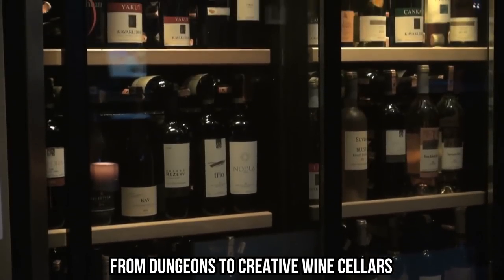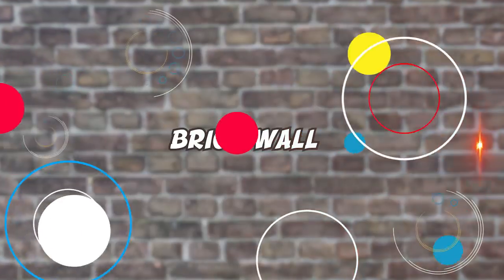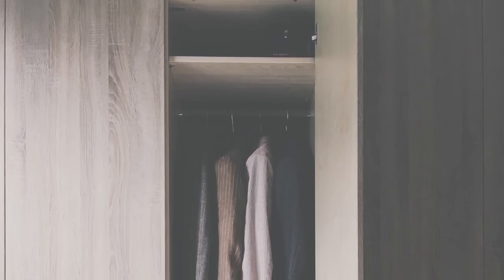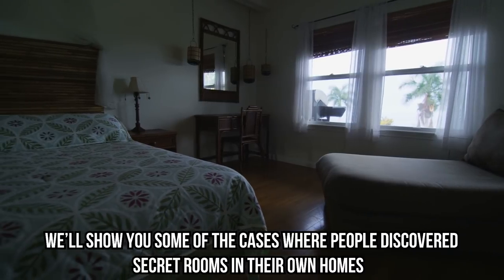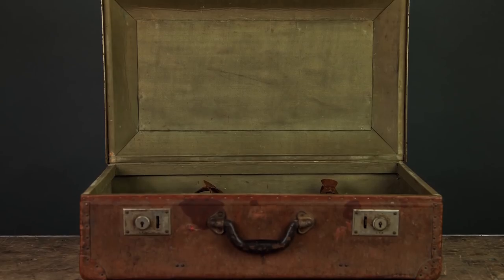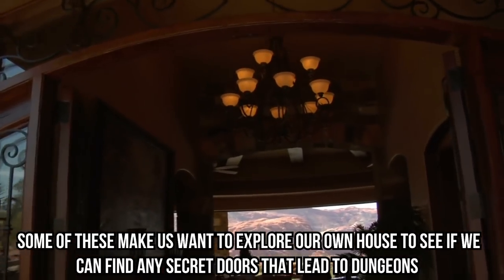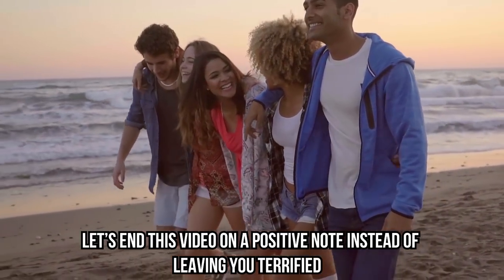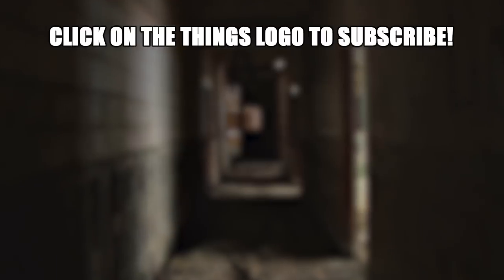10 Bizarre Secret Rooms Found In People's Homes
10 Strangest Secret Rooms Found In Homes
10 LIFE HACKS Every LAZY PERSON Should Know!!!
Most of us would love to have a secret room in our house where we could hide from everyone. Sometimes, these are intentional, like creating a passageway in a closet that leads to another room, turning a brick wall into a door, or making a creative wine cellar. But we also found several stories of people finding bizarre secret rooms in their homes.

One of the weirdest discoveries ever was a passageway behind a bookcase, found by a Redditor. It led to a secret crawlspace where they found eaten Halloween candy, folded clothes, and strange dolls. But what’s even more bizarre is that the only way to enter that crawlspace was through their parents’ bedroom!

Another example of a bizarre secret room found in people’s home was when a few Norwegian students discovered a WWII room in their attic. After contacting a historian, they found out that the room was used for pressing newspapers in 1944 for a few busy months.

But not all secret rooms have to be bizarre. We also found some really creative rooms we’d love to have in our homes. Like the awesome wine cellars, usually located in the kitchen. Open the chute, go down the spiral staircase, and pick out your favorite wine from the built-in wall shelves.

Watch our video to see some of the most bizarre secret rooms found in people’s homes. They include a trap door with a slide, a dungeon, a wine cellar, a WWII room, a crawl space, a playroom behind a dresser, an office inside a bookcase, and more!